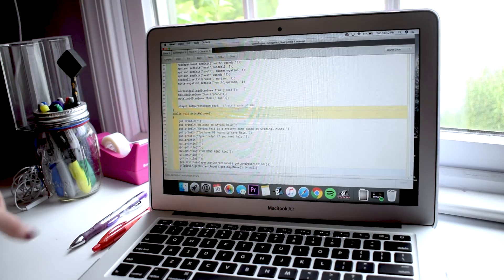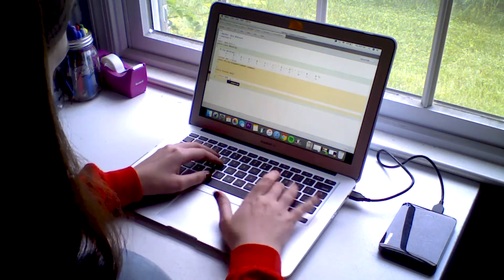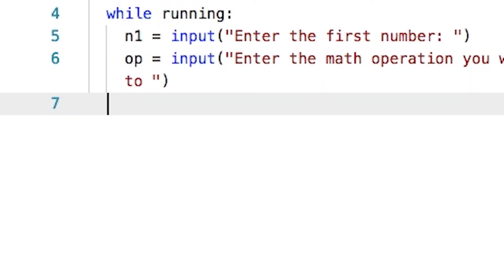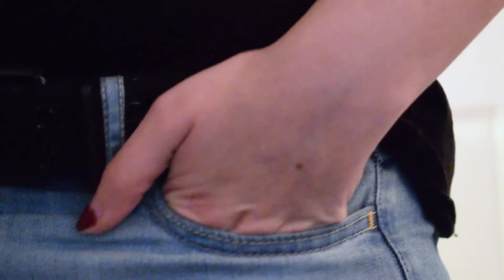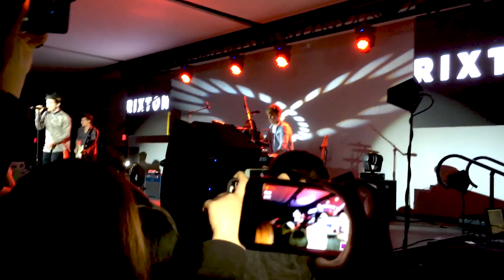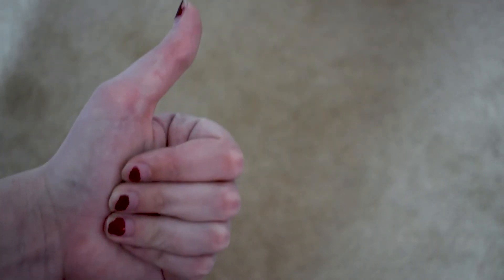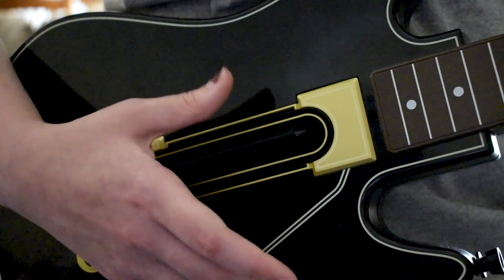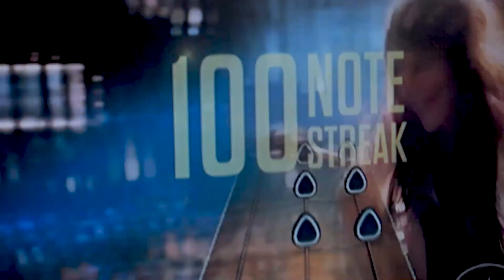See Me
Kera McGovern

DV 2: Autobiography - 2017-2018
CHS Films